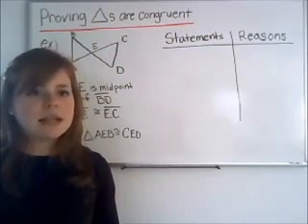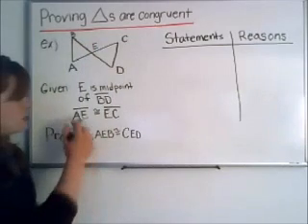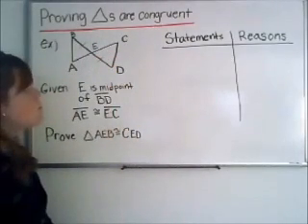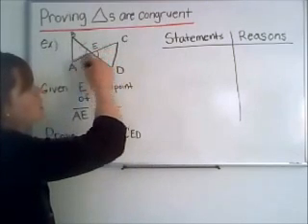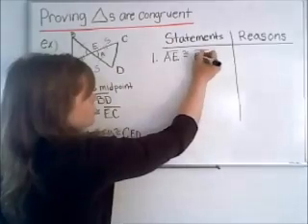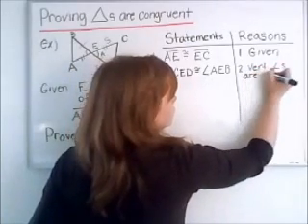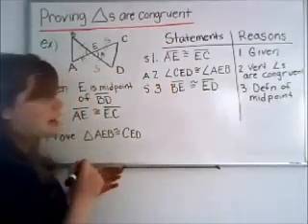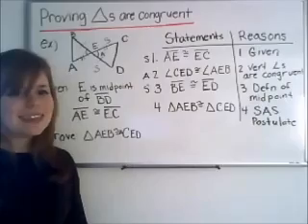ProvingTriangles are Congruent- SAS Postulate